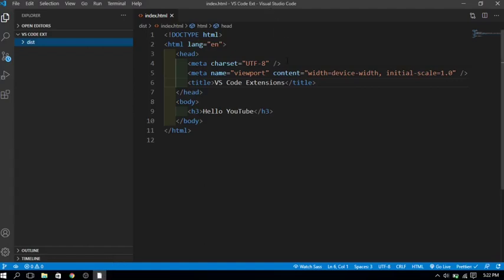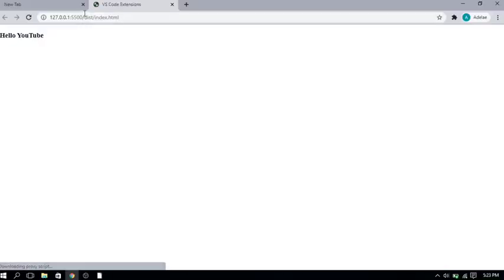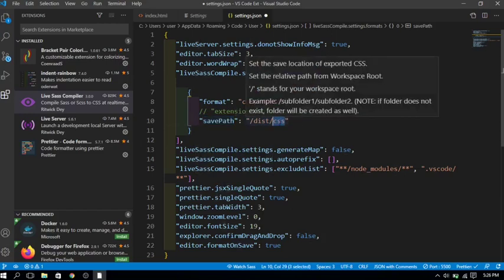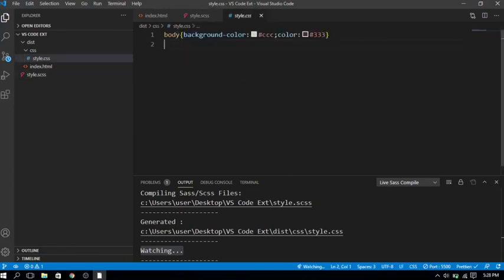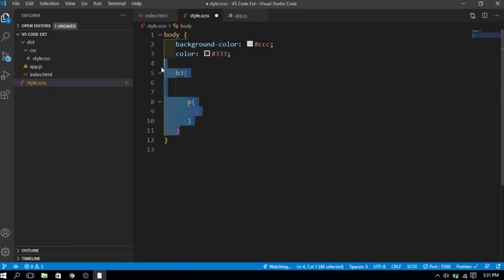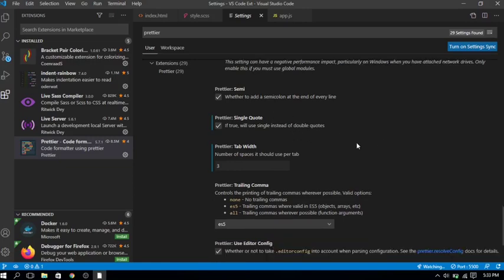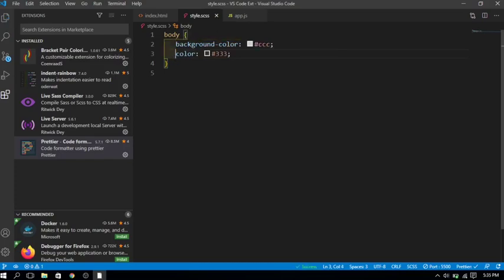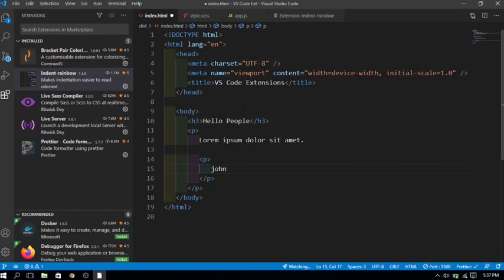Top 5 Visual Studio Code Extension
In this Video, I talked about my favorite Top 5 Visual Studio Extension that has increased my speed and effectiveness drastically. This video is just for Visual Studio Code.